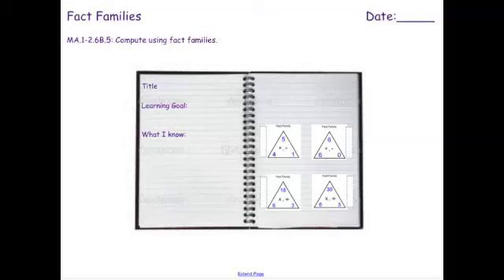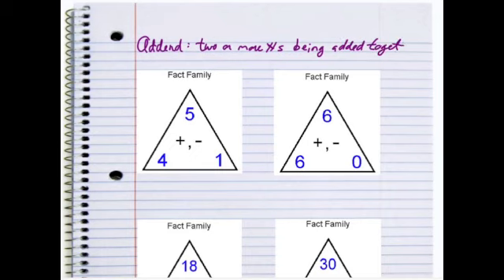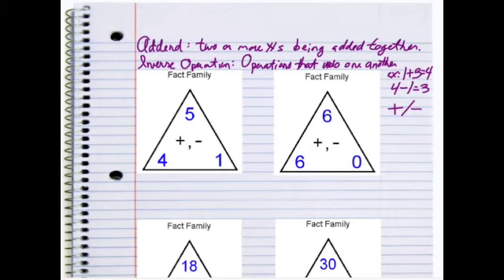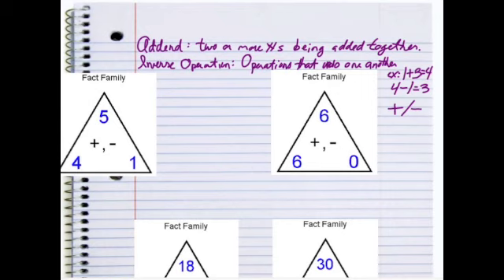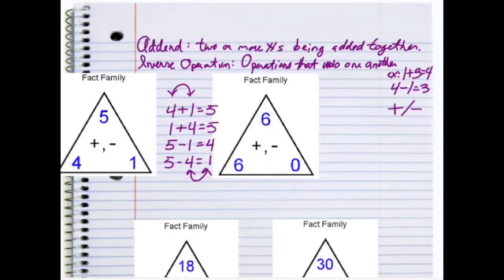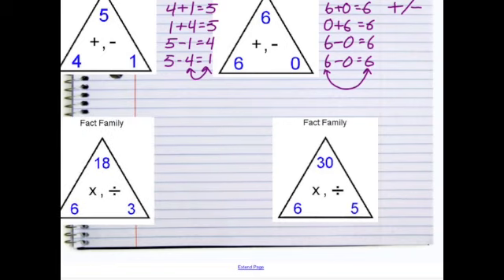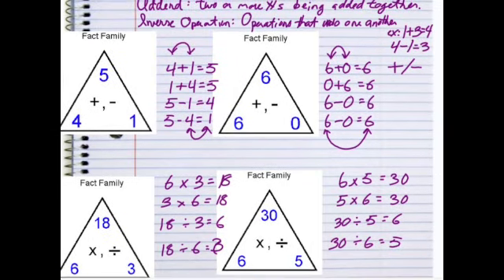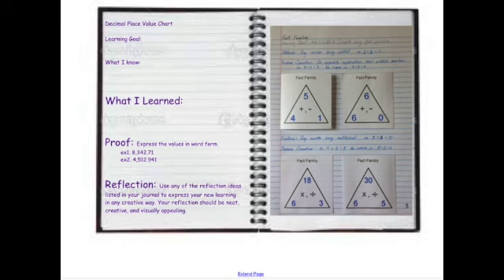8. Fact Families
8factfamilies